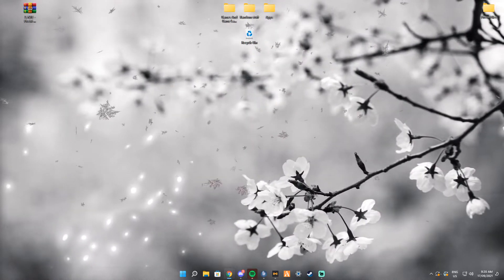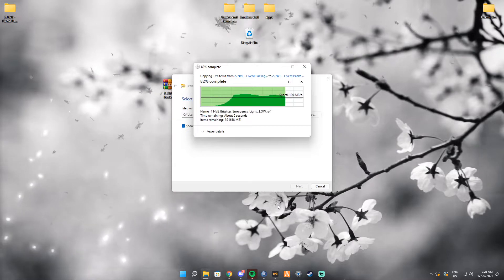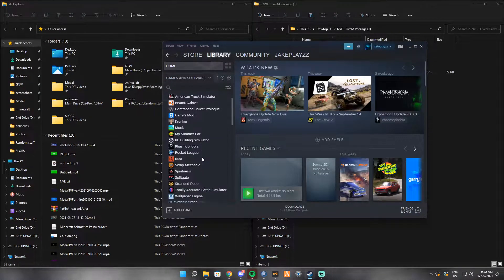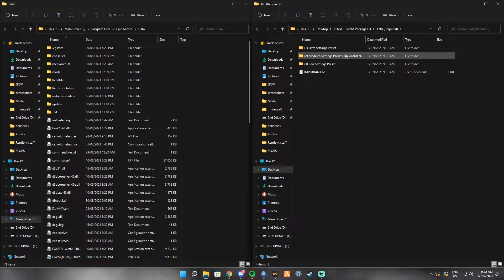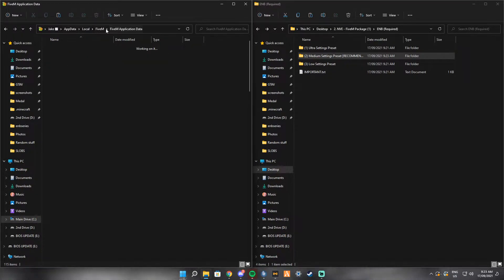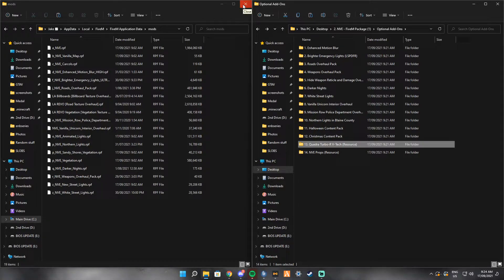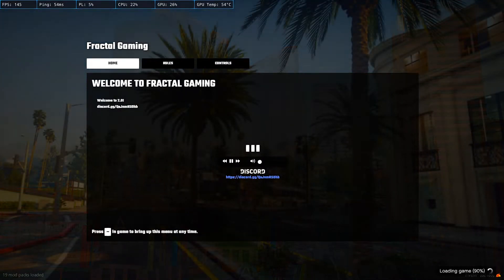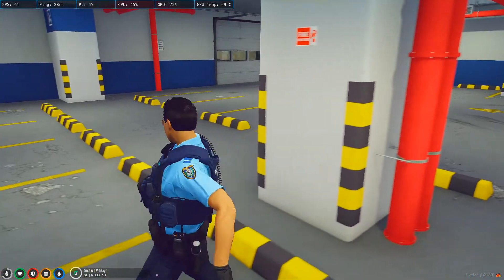How to Install (NVE) on FiveM - EASY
Hey guys thanks so much for making it to the end of the video hope you guys enjoyed the video of me showing you guys how to install NVE into Fivem , if you guys could subscribe that would mean the world to me, hope you enjoyed the video byeeeee. Sorry if my video isn't the best, I haven't done one in a while.